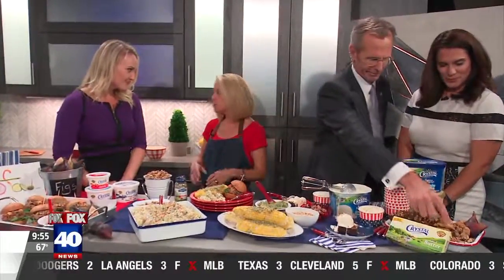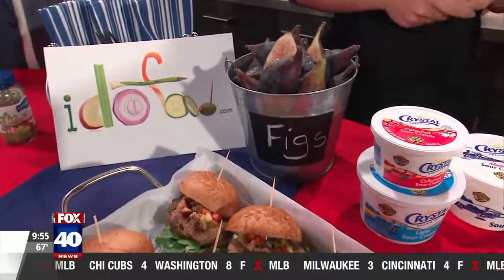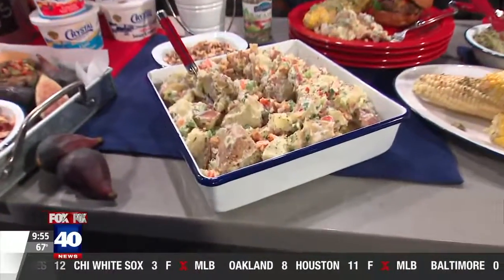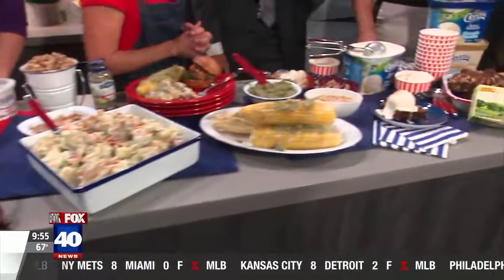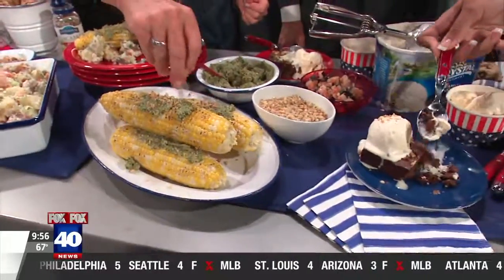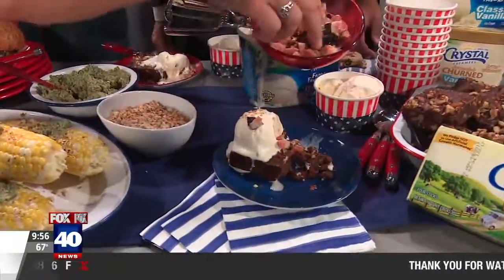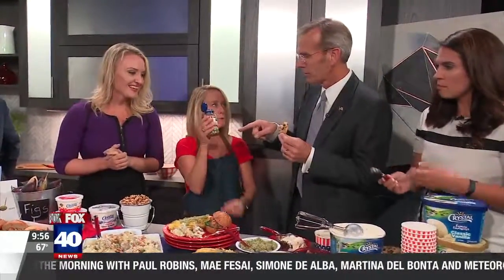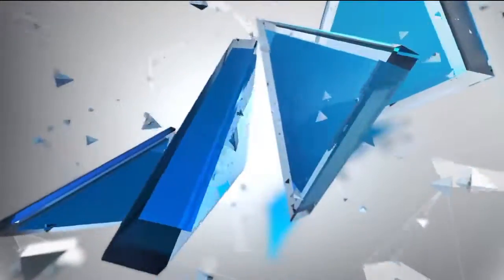KTXL Patty Mastracco's Cooking Segment 6-29-17 9:54AM